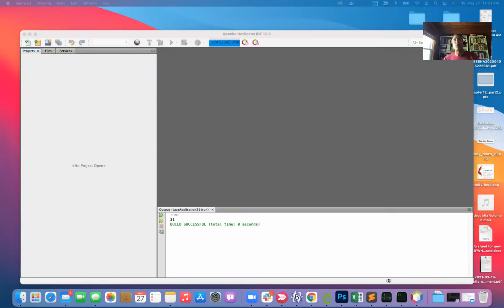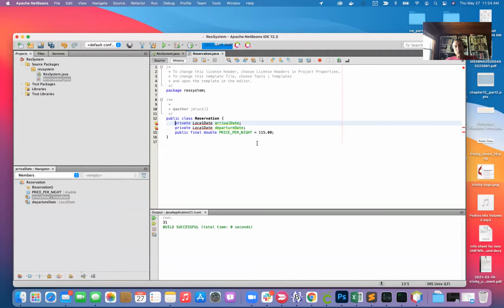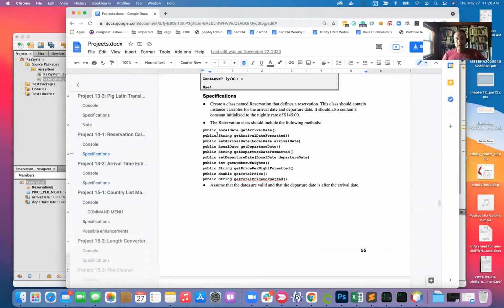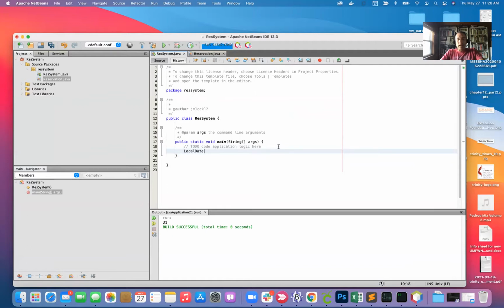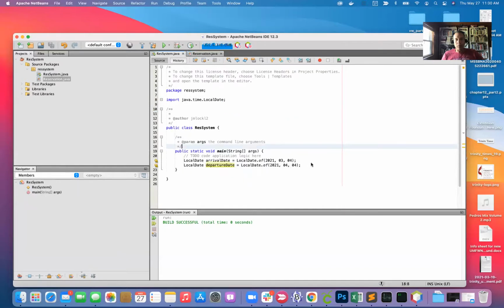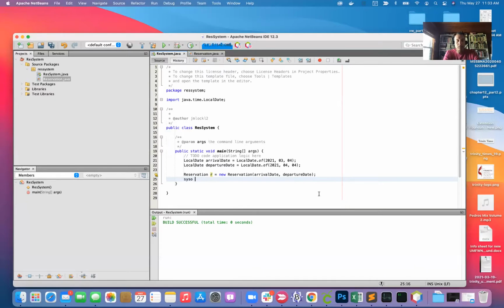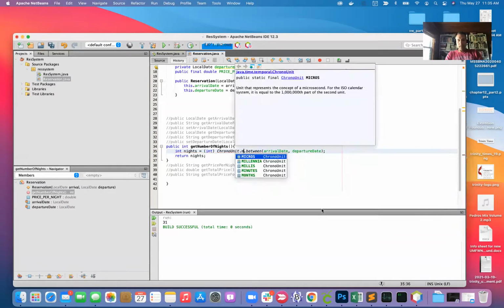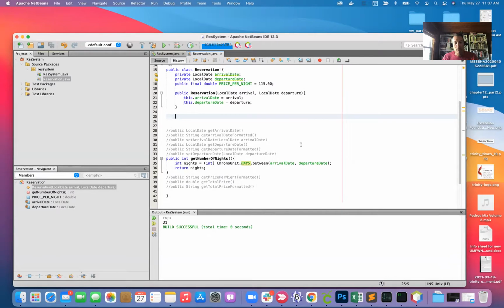Murach Java Chapter 14 - Dates and Times (retired)